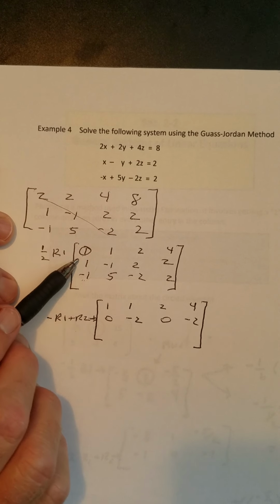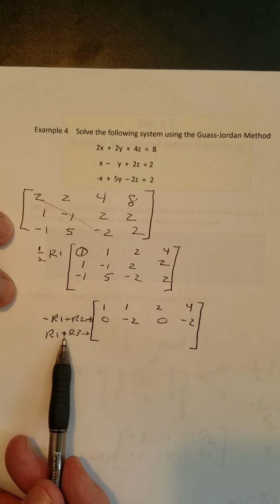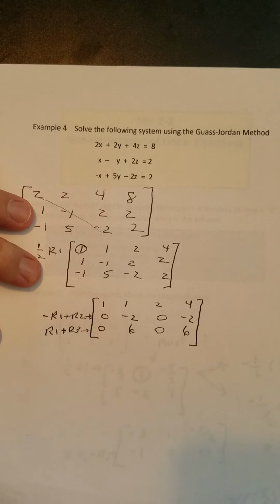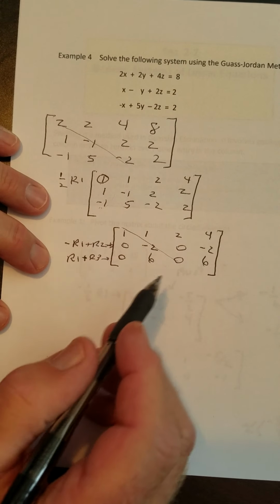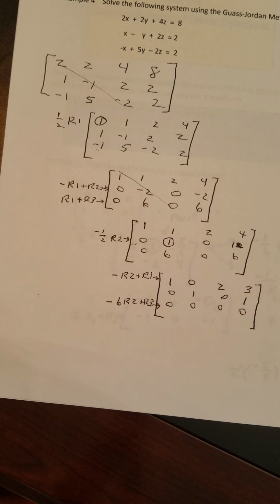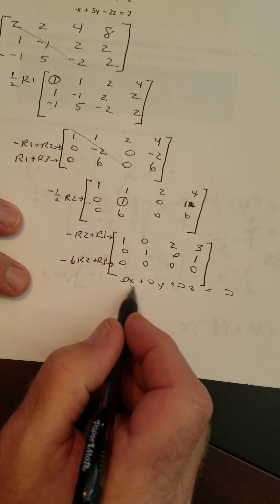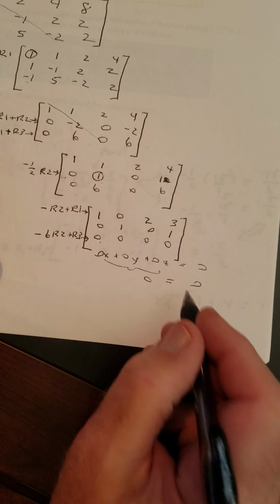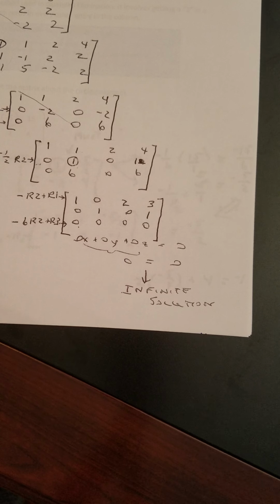Sec. 2-2 part 3